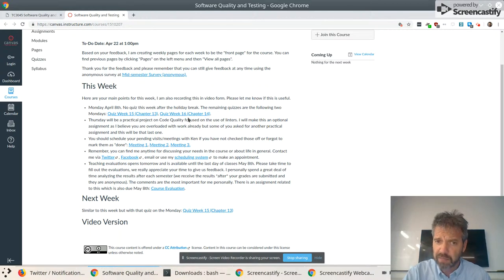TC3045 Week14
Where Ken attempts to tell you all that you need to know, the text content is over